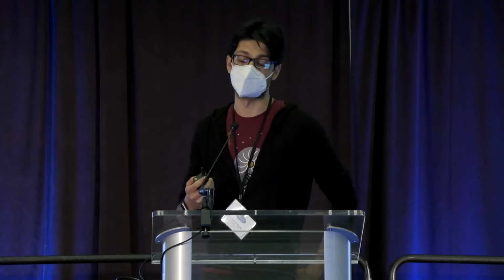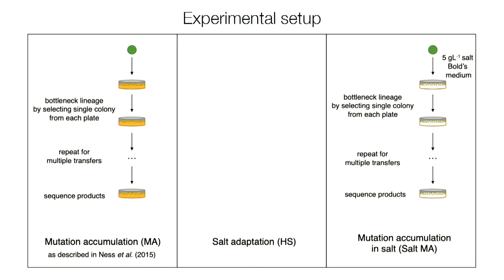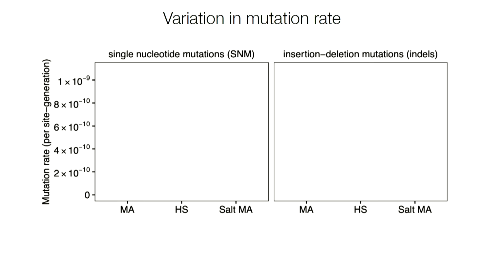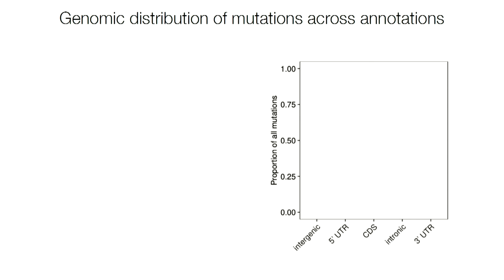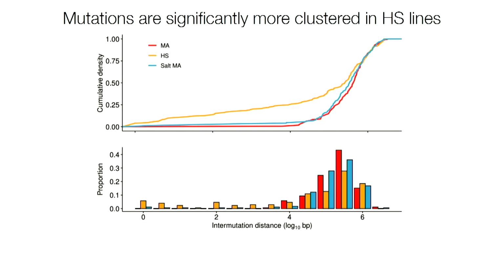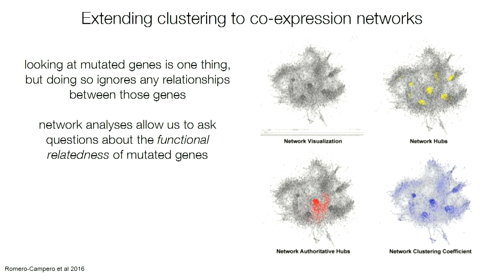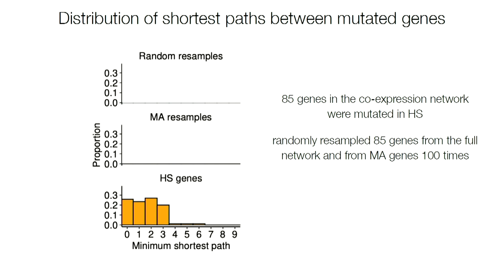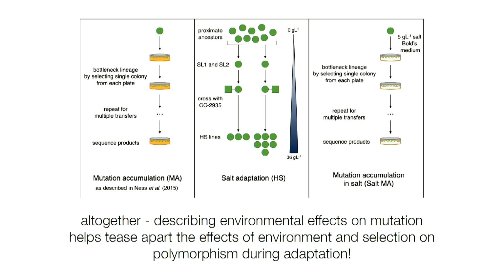Ahmed Hasan, ASN Vice-presidential Symposium 2022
Salt stress alters the spectrum of de novo mutation available to selection during experimental adaptation of Chlamydomonas reinhardtii

The genetic basis of adaptations is driven not only by selection, but also by the spectrum of mutations available. Given that the rate of mutation is not uniformly distributed across the genome and varies depending on the environment, understanding the signatures of selection across the genome is aided by first establishing what the expectations of genetic change are from mutation. To determine the interaction between salt stress, selection, and mutation across the genome, we compared the rates and patterns of mutation observed in a selection experiment for salt tolerance in Chlamydomonas reinhardtii to those observed in mutation accumulation experiments with and without salt exposure. We found that salt stress led to an increased rate of indel mutations, but that many of these mutations were removed under selection. Finally, lines adapted to salt also showed excess clustering of mutations in the genome and the co-expression network, suggesting a role for positive selection in retaining mutations in particular compartments of the genome during the evolution of salt tolerance.